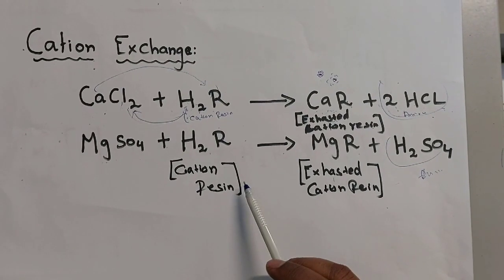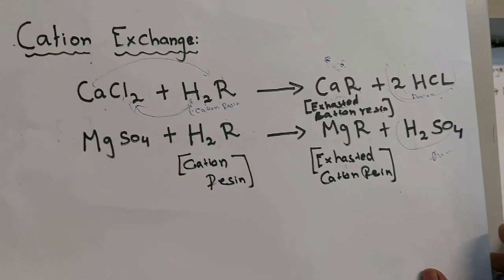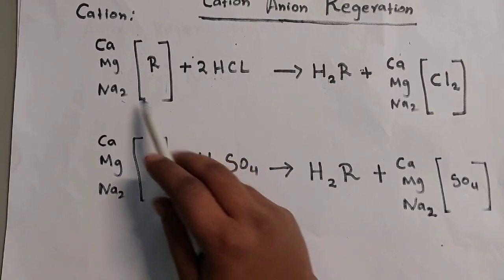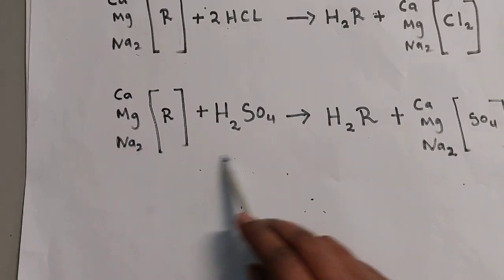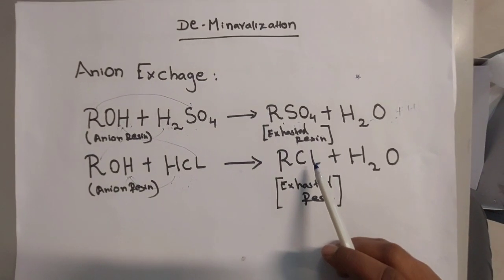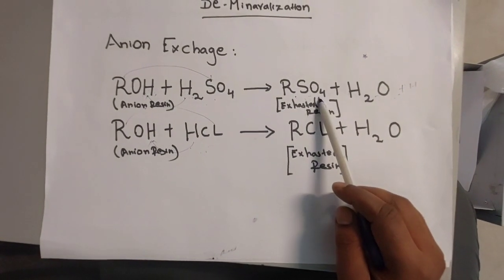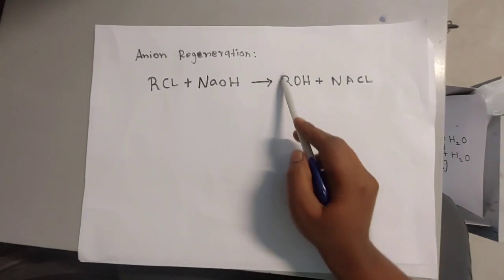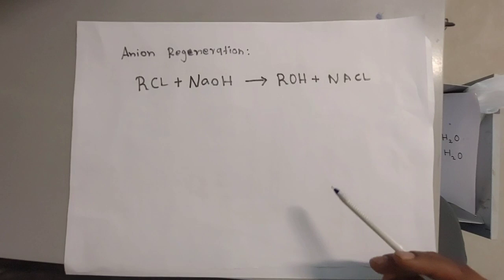De-Mineralization plant regeneration process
Dm plant regeneration is the one of the  cleaning process of the cation & anion saturated resins . this process we use two chemical HCL&NAOH ..